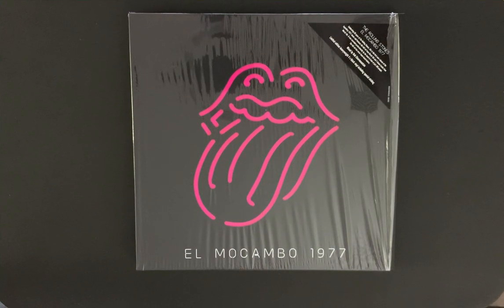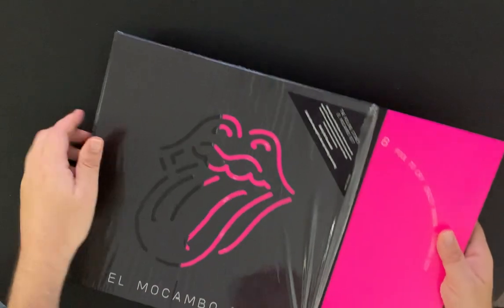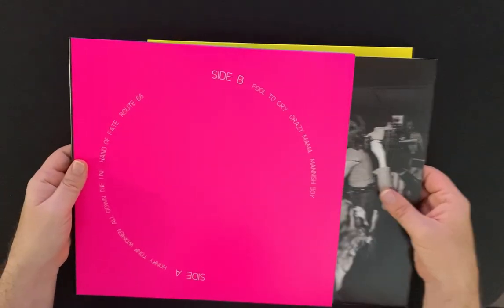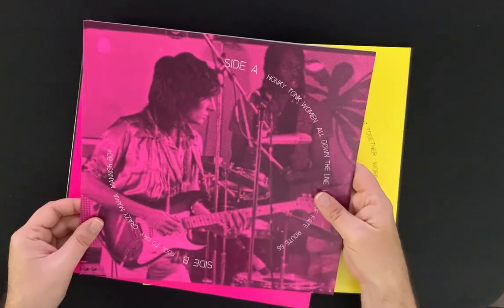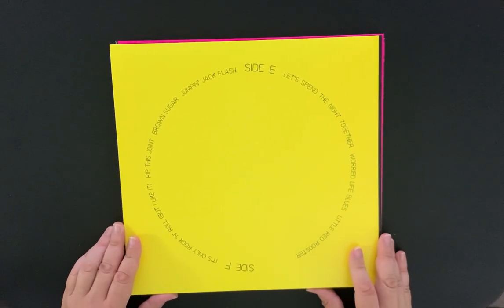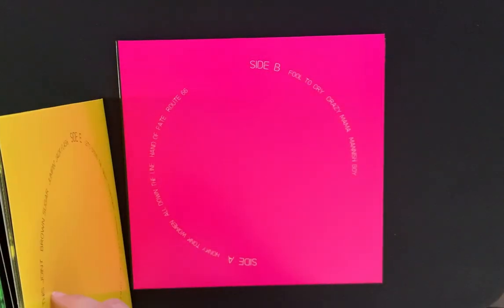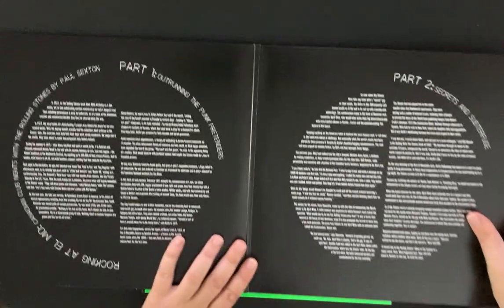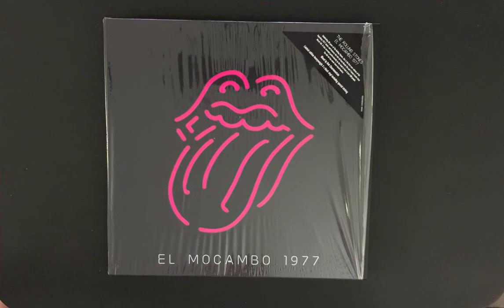Rolling Stones: El Mocambo (Vinyl)